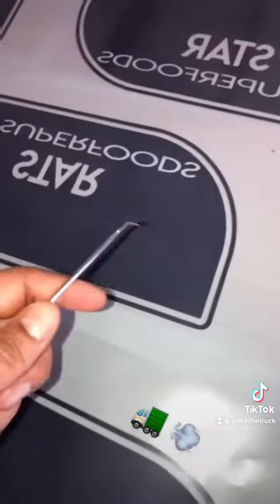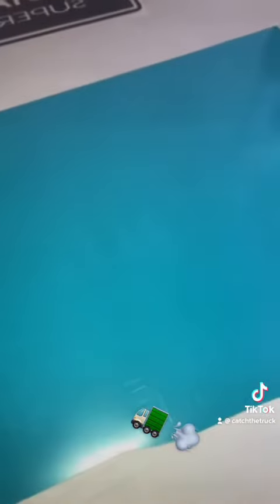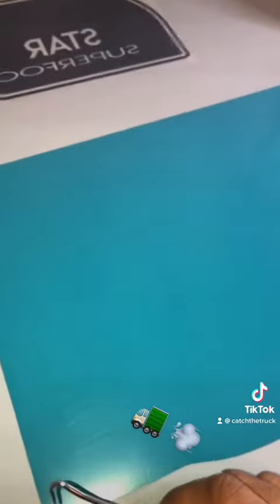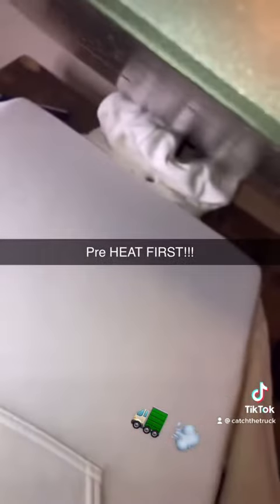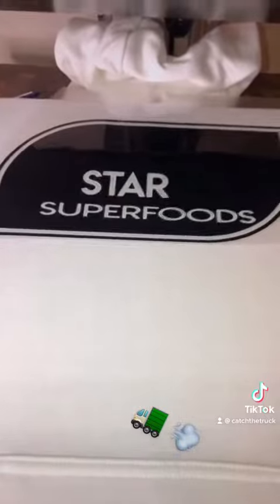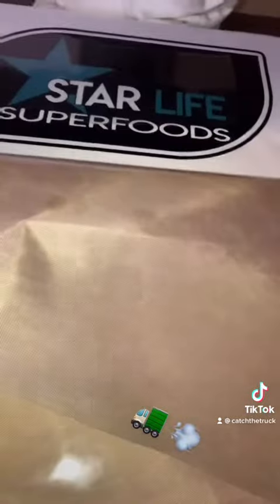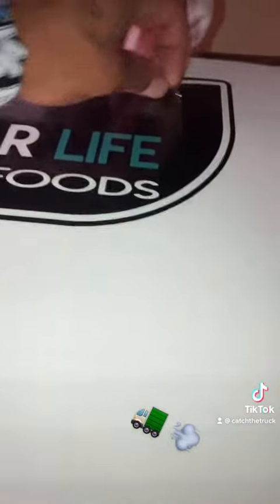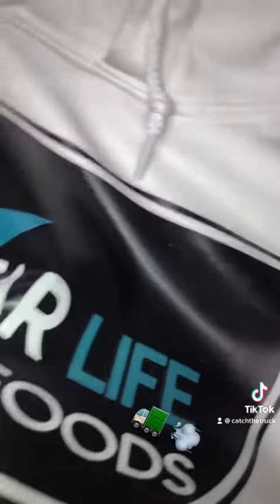Pt.2 custom labels for StarLifeSuperFoods